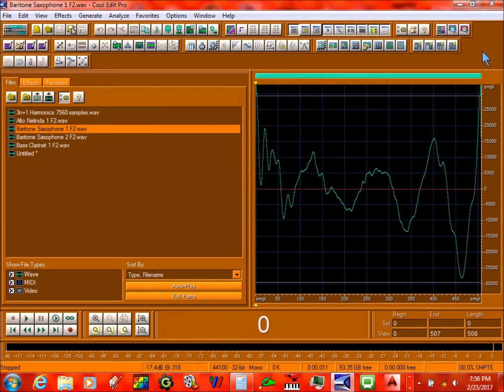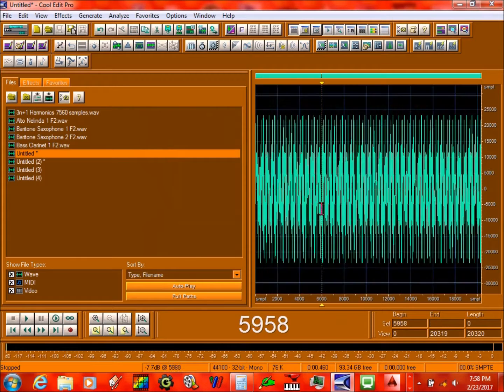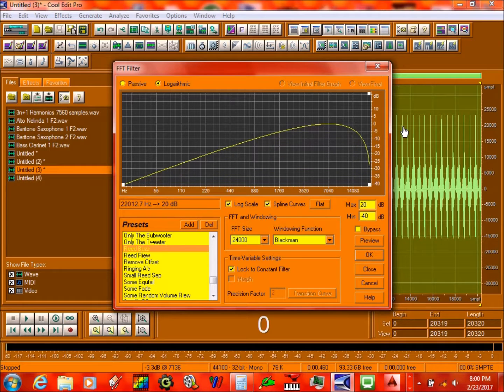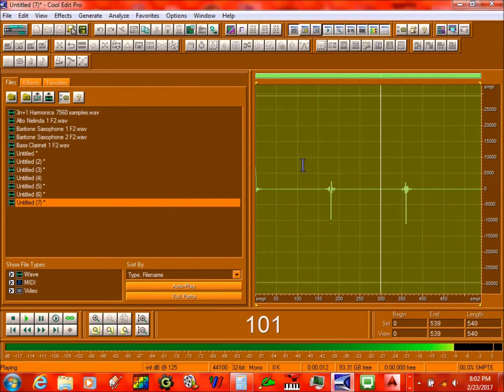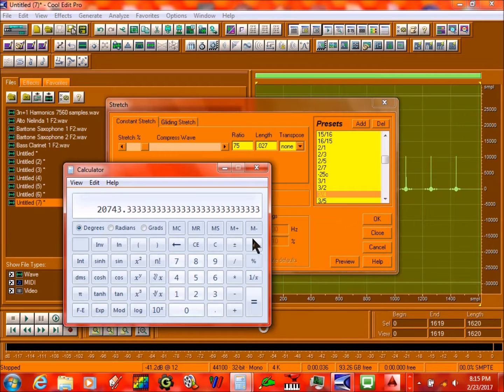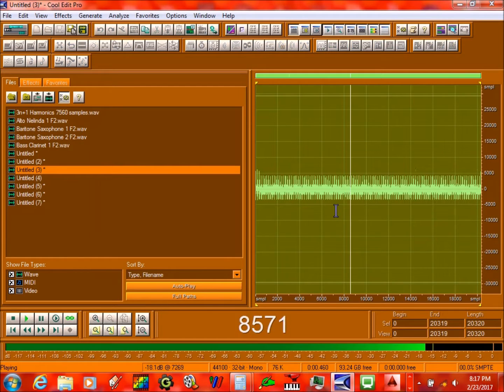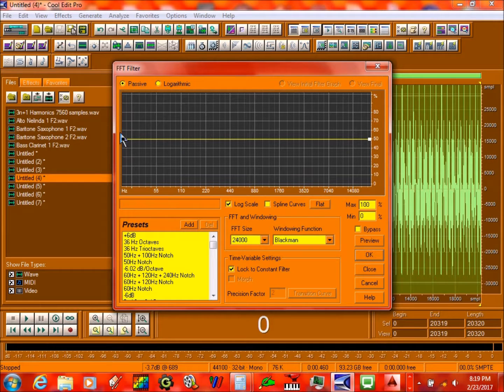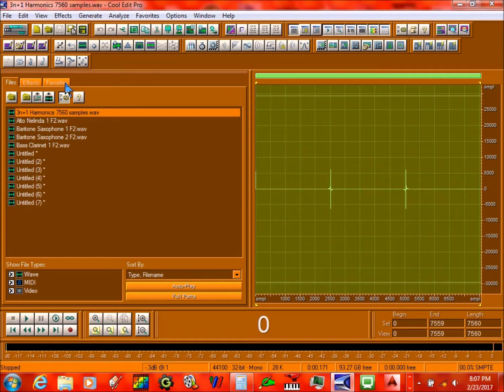Bass Clarinet To Alto Nelinda (Future Instrument) Tutorial (Single Wavecycle Only)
Changing one instrument into another Part 2.